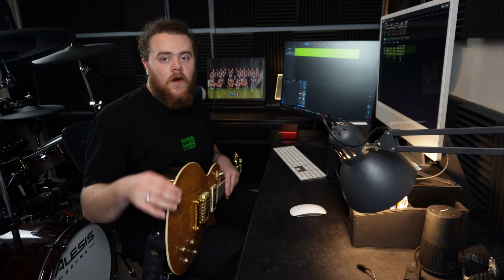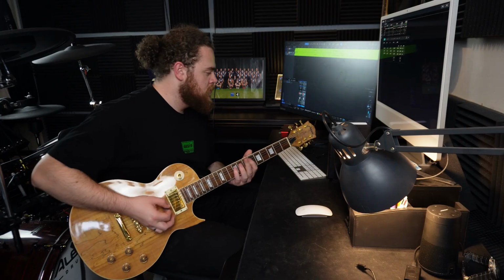Writing a Rock/Metal MEDLEY?!?! | Christmas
Writing a Christmas ROCK/METAL Medley Featuring Carol of the Bells and Jingle Bells. For Christmas of 2025 I released a Christmas Medley, this video shows the Process of Writing the Medley by turning Carol of the Bells into a Metal Epic, while writing 2 new versions of ingle Bells. 1 as a slow emotive Nothing Lese Matters (Metallica) Vibe. Another as an upbeat ROCKY Number.

Chapters:
0:00 - Intro
0:38 - Guitars
15:41 - The Plan
16:50 - Drums
20:30 - Bass
22:05 - Outro